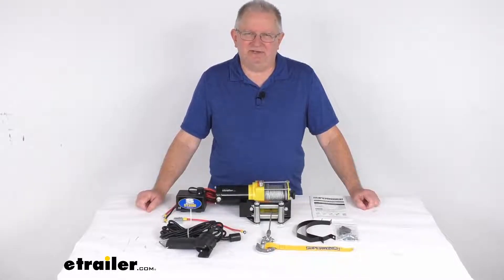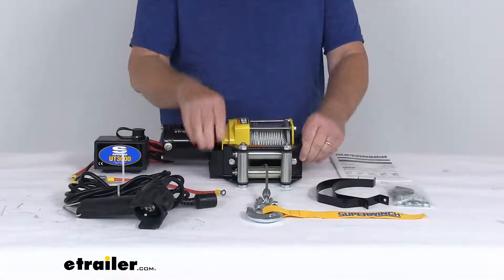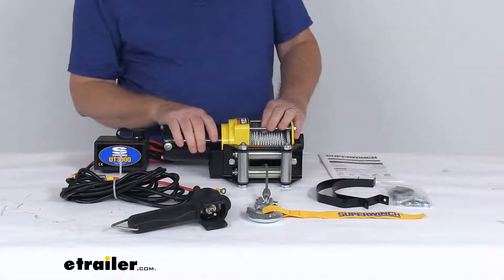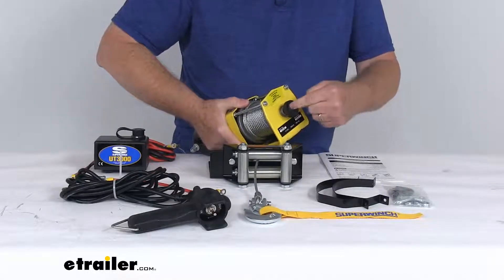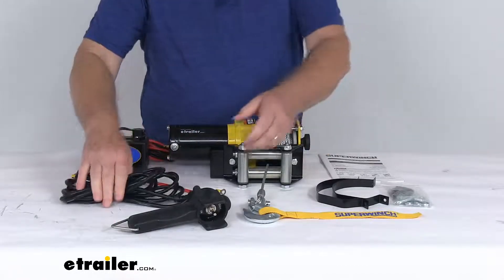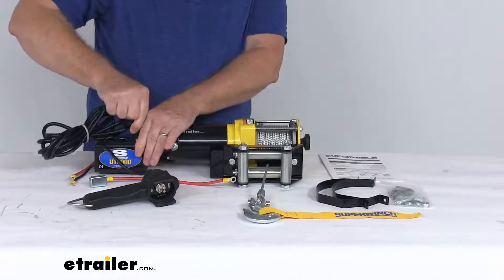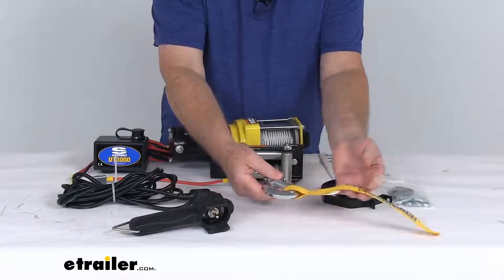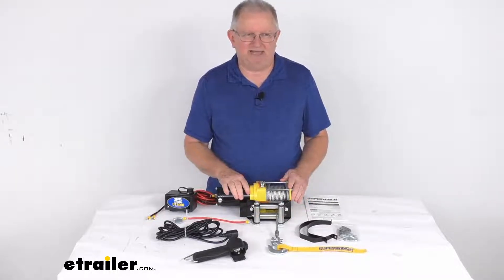etrailer | Superwinch UL3000 Utility Winch Feature Review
Hello everybody. This is Jeff at etrailer.com. Today we're going to take a look at the Superwinch UT3000 Utility Winch with the roller fairlead and a 3000 pound line pull rating. This Superwinch UT3000 is a nice, lightweight utility winch that can be used either as a portable tool, or it can be permanently mounted using this included two-bolt pattern mounting plate. We really see, we already have the 4-way roller fairlead attached to the mounting plate.Now, we'll include everything laid out here on the table. Utility Winch with the wire rope, and the latch hook.

We mentioned the heavy duty 4-way roller fairlead, and the mounting plate. Also this nice rubberized handheld remote with the 12 foot long cord. The weather sealed solenoid and all the wiring you need. Nice circuit breaker, mounting brackets, and mounting hardware. And right here, a nice owner's guide that'll describe how everything connects and how it operates.This is a low draw, 12 volt DC, 1.2 horsepower, permanent magnet motor with a 3000 pound line pull.

It'll easily attach to, and is powered by your car battery, or an auxiliary 12 volt battery if it's used away from your vehicle, we've mentioned, it does offer circuit breaker protection. It does use a full metal differential planetary gear train, with a pull and turn free spooling clutch to ensure secure gear engagement. Right here on the end, if you notice this handle right here, with it fully pushed in, like it is now, then you can operate the winch.If you want to free spool it, you just pull this out, and then twist it, and it'll hold it in the open position. And that'll allow you to free spool as much rope as you need out. Once you get out as much as you need, just twist it back, push it in.

Now it's engaged and ready to go. A very nice clutch there.Does offer a gear ratio of 153:1, and it does offer dynamic braking to minimize winch rope slippage. We had mentioned this rubberized remotes switch here. This whole part is rubberized, and it has the toggle switch. It says out when you go up, and in, when you go down.

While this remote will allow for a nice, safe distance between the user and the winch in all situations. And it plugs into the solenoid right at the top here. If you pull the cap open, take your cord. There's little notch that lines up, just push it down and now you're connected. You can operate it from 12 feet away, and then when you're not using it, just unplug it. And go ahead and put your cap back on solenoid.It does come with 40 feet of 3/16 diameter wire rope. We mentioned the 4-way roller fairlead to keep it from damaging the wire rope. You can see when it goes to the side, two vertical rollers will protect it, and it has the two horizontal rollers. It does have a removable clevis pin latch hook, with this nice hand saver strap, and the solenoid that we mentioned, it is a weather sealed solenoid, and you can see it has the wiring all included to ensure safe, reliable power in all weather. And it is marked. You can see this says, motor connection." So these wires will connect to your motor. Here it says power cord. These will go to your battery. But that should do it for the review on the Superwinch UT 3000 Utility Winch with the roller fairlead, and a 3000 pound line pull rating.